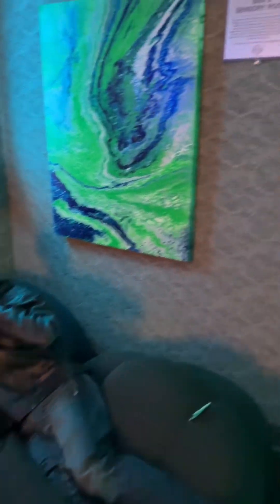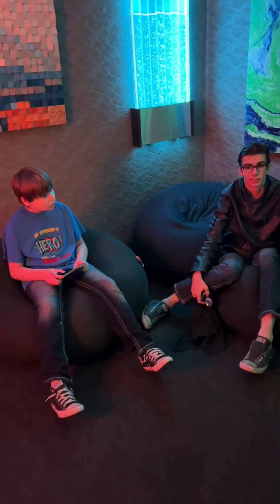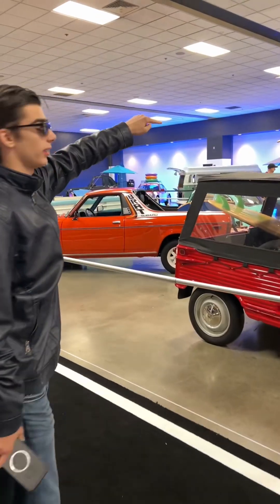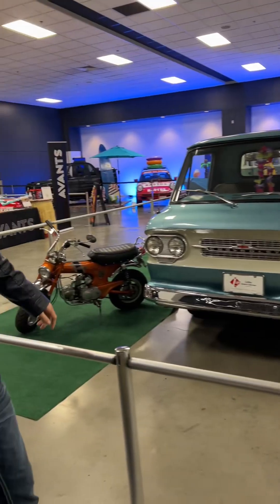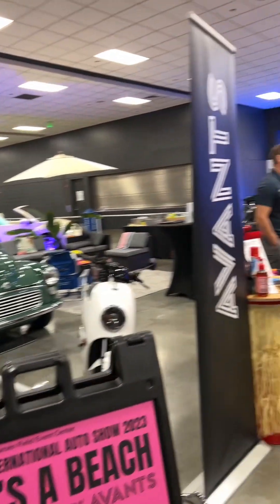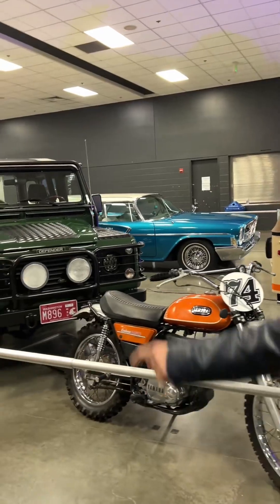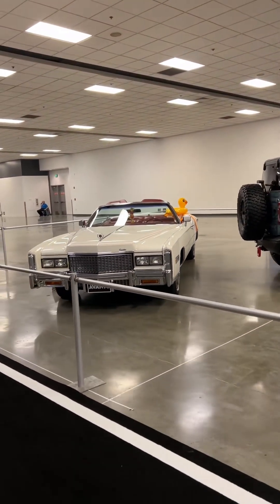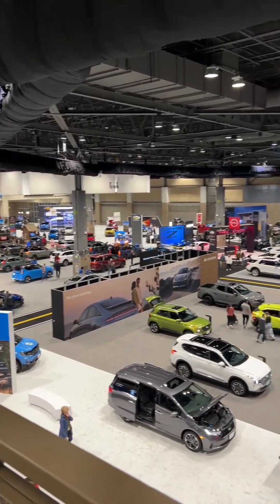If you’re planning to go to the Seattle car show this weekend and you have a family member with auti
If you’re planning to go to the Seattle car show this weekend and you have a family member with autism just go to guest services and thry will get you access to Ben’s sensory room.